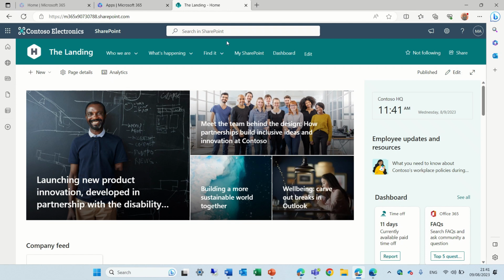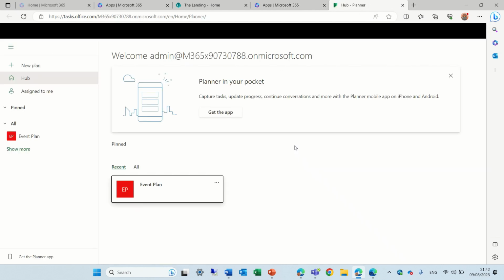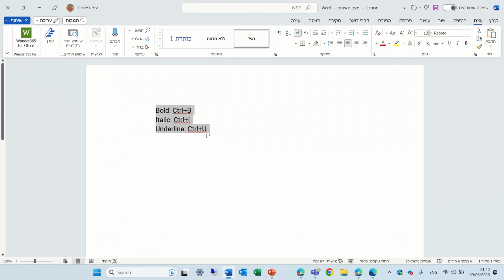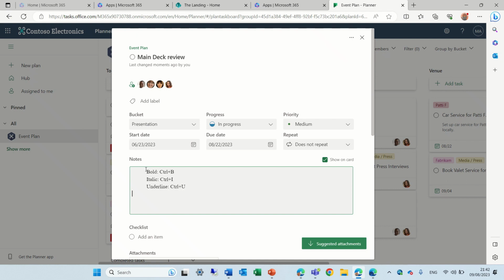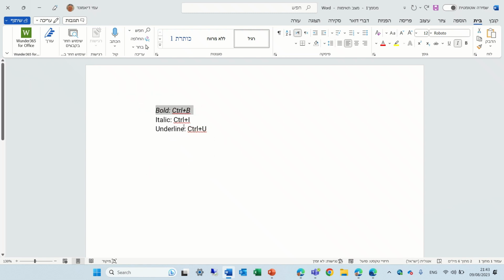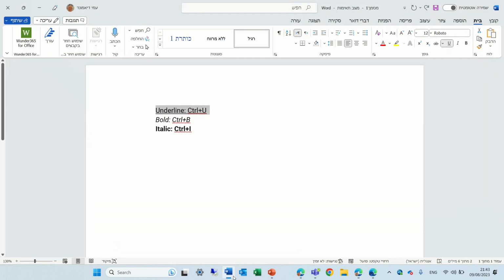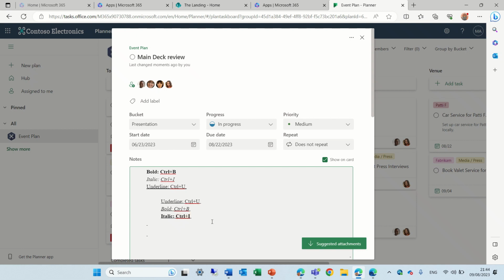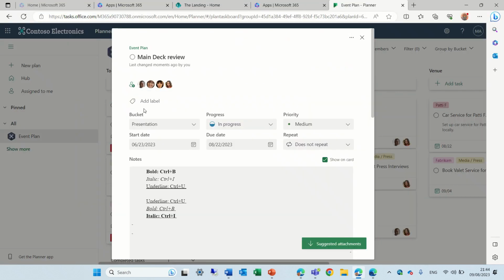Rich Text in Microsoft Planner Task Notes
Microsoft Is planner to add rich text in Planner notes
In this video, I will show you how to manually do  text format by using the window shortcuts (for Bold ,Underline and Italic )

I expect it will be possible in future to format the Text just like in Word with a Top menu for Rich Text

Underline: Ctrl+U
Bold: Ctrl+B
Italic: Ctrl+I